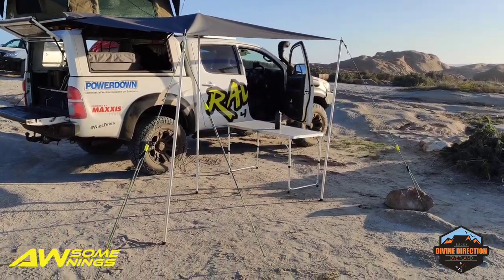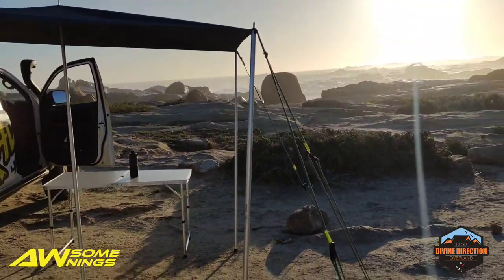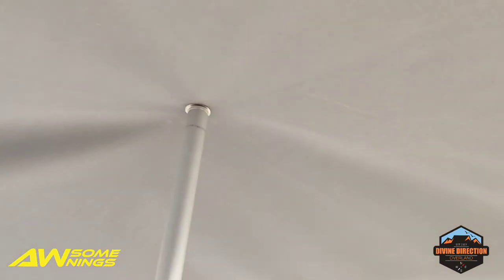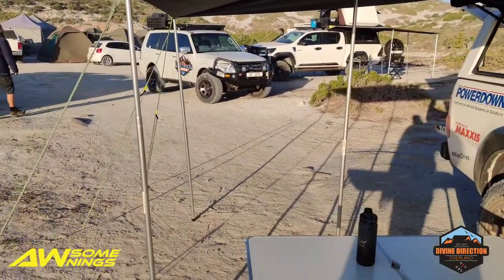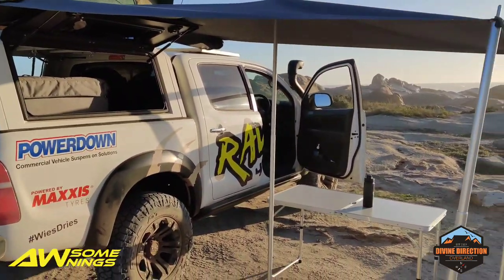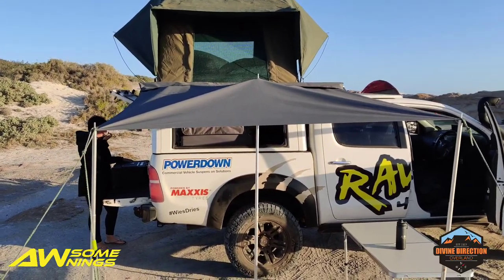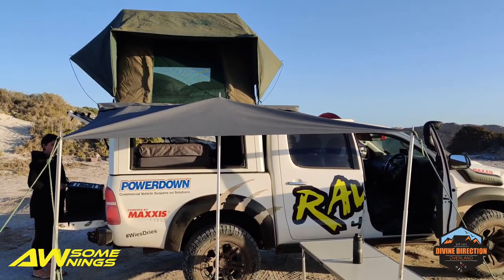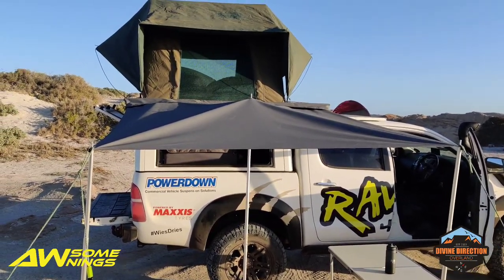AWSOME AWNINGS - Great quality budget option! - Independent Review by Divine Direction Overland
AWSOME AWNINGS

Roux Swart - 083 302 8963